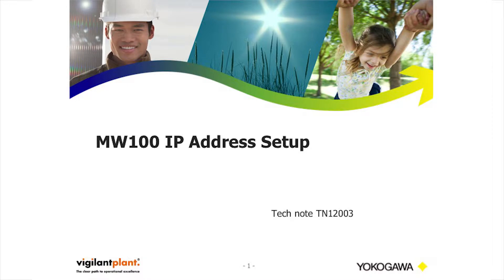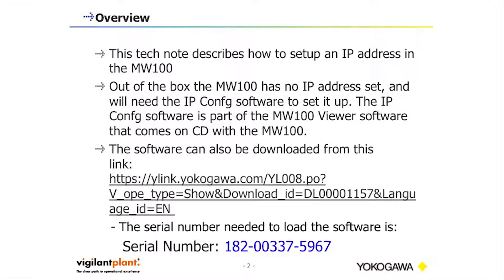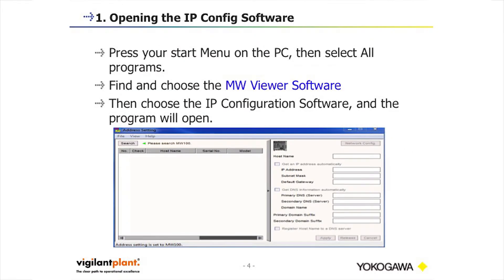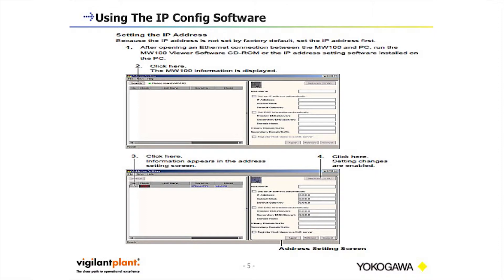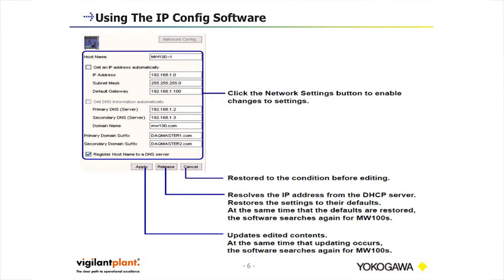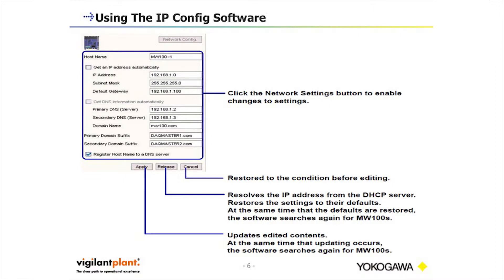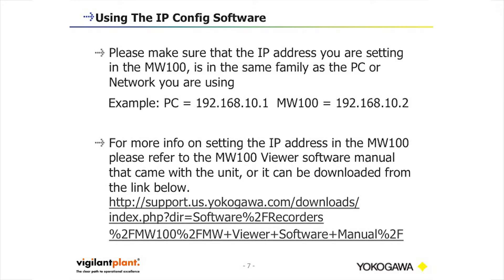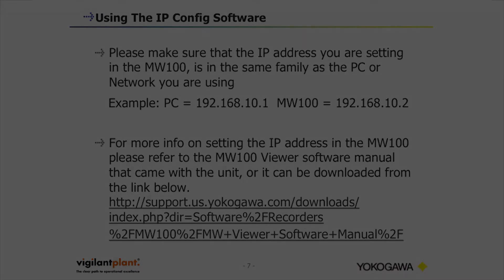MW100 IP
How to set up an IP address in the MW100